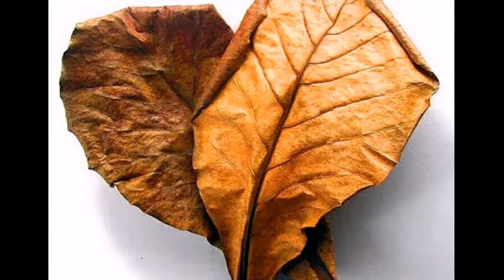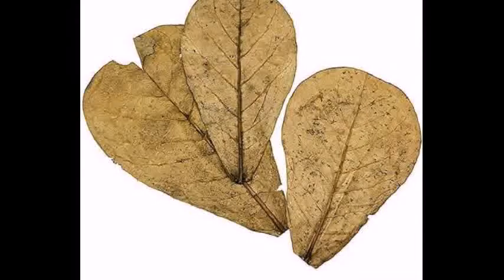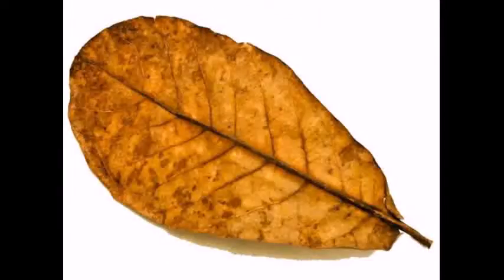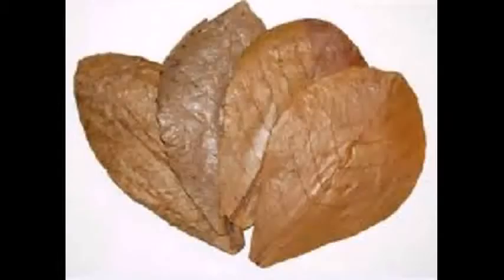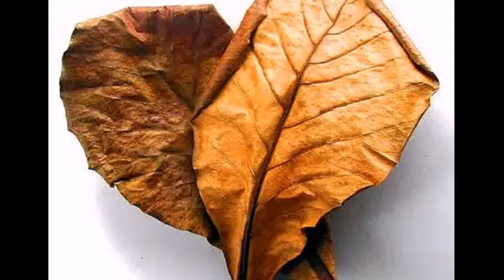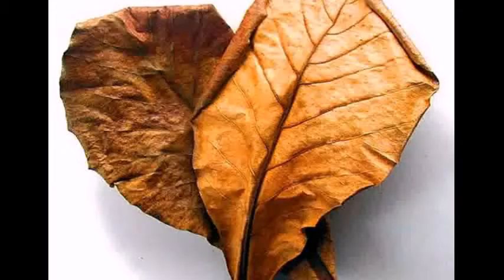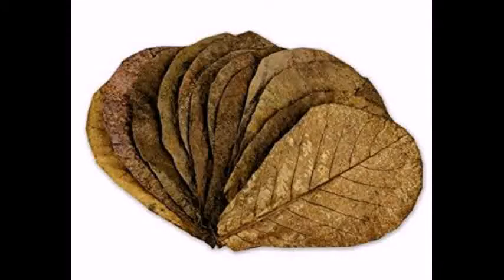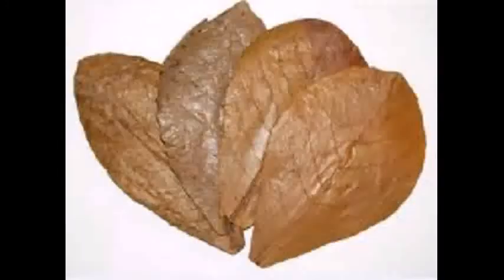Almond leaves benefits in tamil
This very usefull for fish keepers etc.

More videos i will upload

Ur support is very important for me

I will upload all information

All details about

All fishes.

All pet animals...